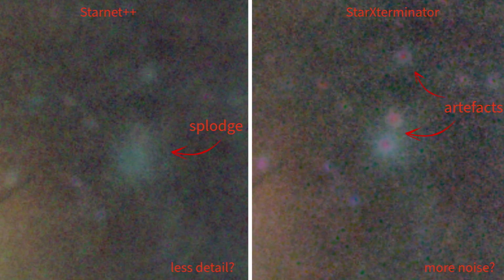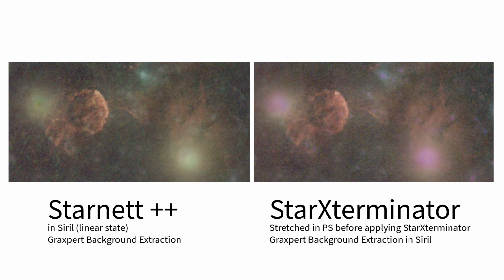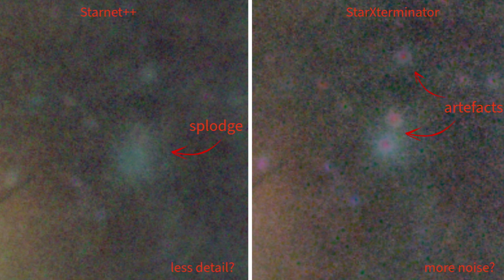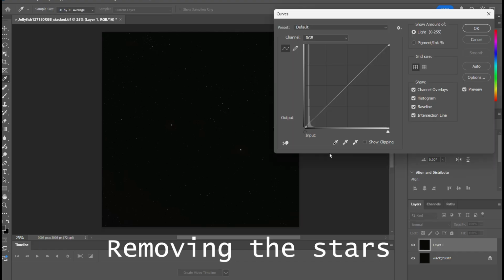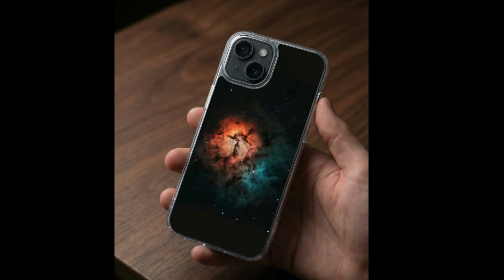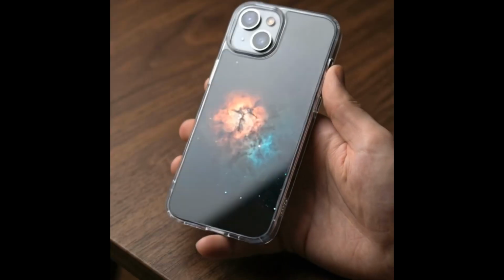Free vs Paid Star Removal – This Surprised Me!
Is StarXTerminator really worth $60? In this astrophotography processing tutorial, I test the popular paid star removal plugin against the FREE StarNet++ in Siril and a manual Photoshop method. We'll find the best way to get a clean, starless nebula image by putting these three options head-to-head on a brutal star field.

If you’re into deep sky astrophotography, you know that processing a starless workflow can make or break your final image. We’ll compare the results from each tool, looking for halos, ringing artifacts, and lost nebula detail to see if the paid plugin is truly better than free astrophotography software.

⏱️ Timestamps
00:00 Don’t buy StarXTerminator until you see this
00:45 The contenders: StarXTerminator vs StarNet++ vs manual
01:30 The torture‑test image (dense star field + bright stars)
02:00 Round 1: StarNet++ (free) – strengths and artifacts
03:00 Round 1: StarXTerminator ($60) – cleaner, but at what cost?
03:30 Round 2: True manual method in Photoshop (no AI)
05:00 Star removal vs your time: which one actually wins?
05:30 Real‑world print example (Triffid Nebula phone case)
06:15 Final verdict: who should pay for StarXTerminator?
06:45 What’s next: putting the stars back in naturally

🧠 IN THIS VIDEO, YOU WILL LEARN:

•How StarXTerminator compares to the free StarNet++ on difficult, star-dense nebula data.
•A step-by-step tutorial for manual star removal in Photoshop using classic tools (no AI plugins).
•How star removal affects prints and products like phone cases.
•When a free solution like StarNet in Siril is “good enough” and when paying for a plugin actually makes sense.
•How to think about time vs. money in your astrophotography workflow.

This video is a complete StarXTerminator review and comparison, perfect for anyone deciding between PixInsight alternatives or looking to improve their nebula processing.

📱 Every image in my shop was captured the old way — hours of manual imaging, no automation. The Wizard Nebula is now a framed print, a mug and a phone case:

Capture: Samyang135mm F2 Lens + ZWO ASI533 MCPRO camera
Mount: Ioptron CEM26
Processing: Siril, StarNet++, StarXTerminator, Photoshop